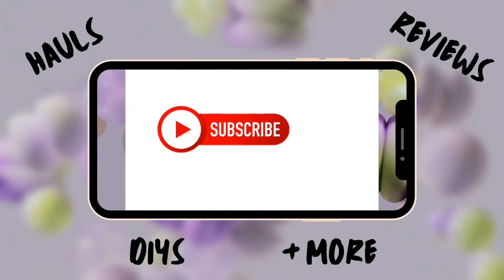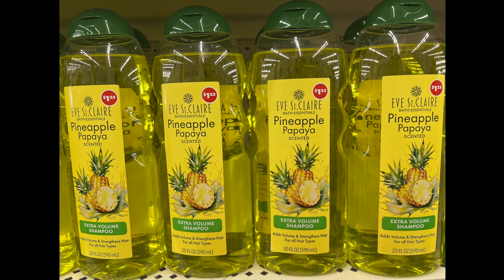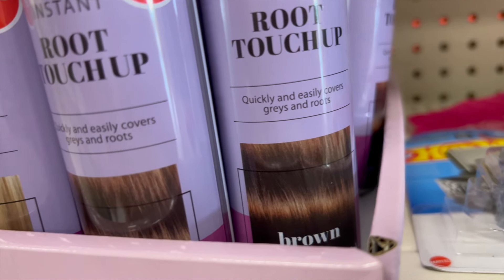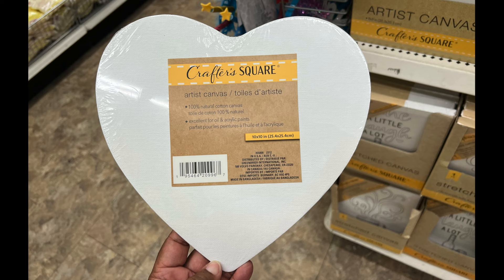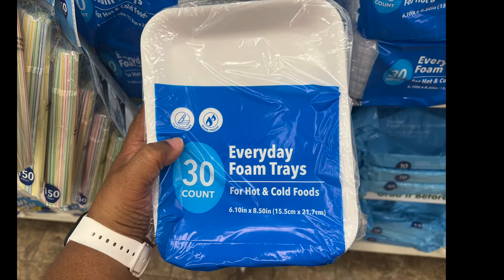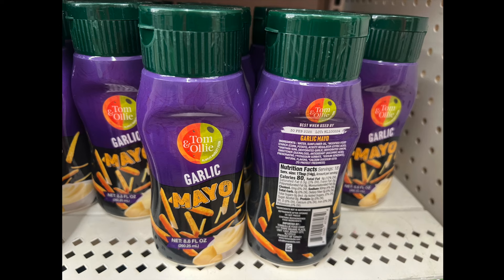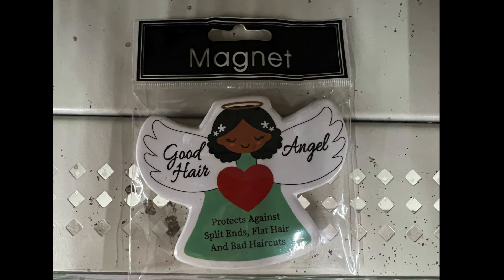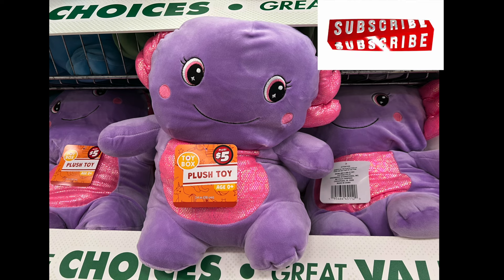MUST HAVE NOW || JACKPOT *NEW* DOLLAR TREE HAUL | NEW WEEK NEW ITEMS | SHOCKING GEMS | $1.25 +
NEW Dollar Tree Hauls on Tuesdays and Fridays at 3:30pm (PST)

🕊👋Bye DOVES👋🕊

🤭TAGS🤭: dollartree dollartreehaul dollartreefinds haulwithme hauls dollartreeaddict dollartreecommunity youtube youtubechannel walkthrough dollartreediy smallyoutubers smallyoutubersupport smallyoutubersletsgrow liveyourbestlife shopping shoppinghaul jot crafterssquare namebrands newfinds comewithme shopwithme swtheavenlydove toys #2024